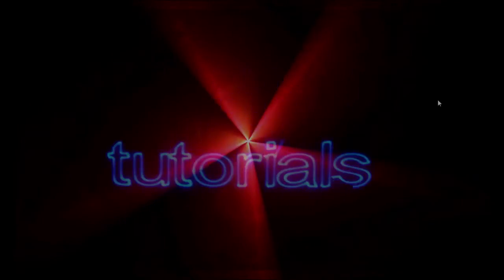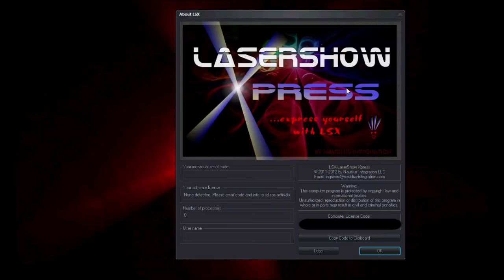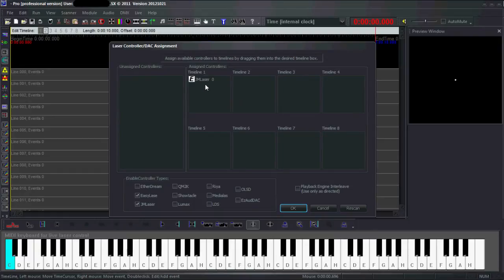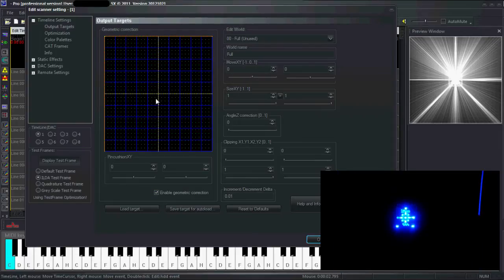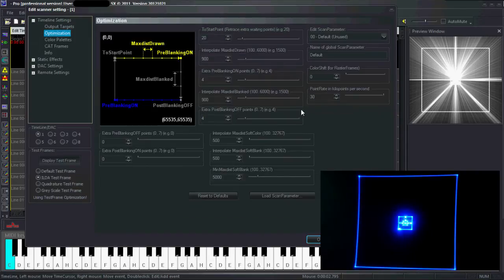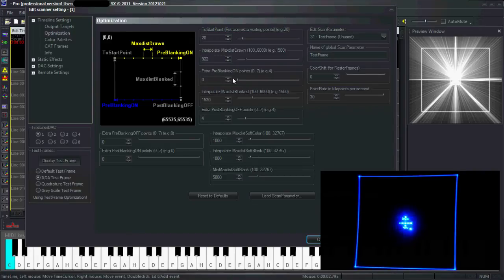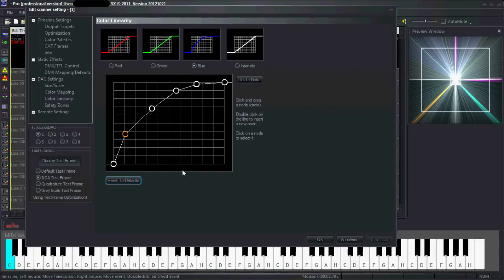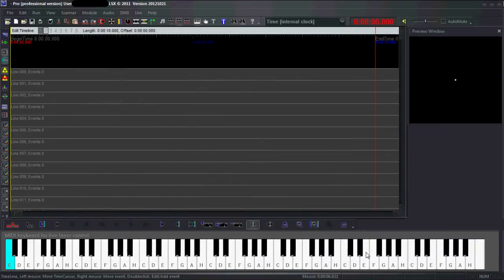LSX tutorial: Part 1 - Introduction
Part 1 of the LSX tutorial series! Feedback is always welcome, as are suggestions for future episodes. More to follow.

I know I sould very nervous, I'll try to control my voice more in the future. Also English isn't my first language as you might notice.

In this first part, I explain how to set up LSX for your system and how to optimize the laser output.
I forgot to mention that LSX uses custom driver files (.dll files) for the controllers/DACs. Do NOT replace the drivers in the LSX program files folder with your own! If you have a problem with your drivers contact drlava. The custom driver files are used for the protection of proprietary shows, and they will not play with other drivers even if you are authorized to play them.